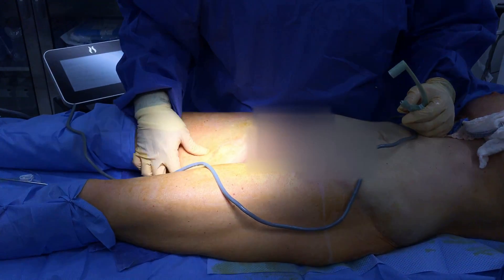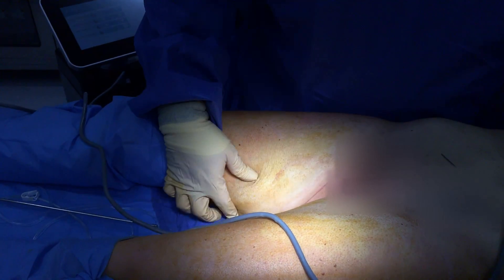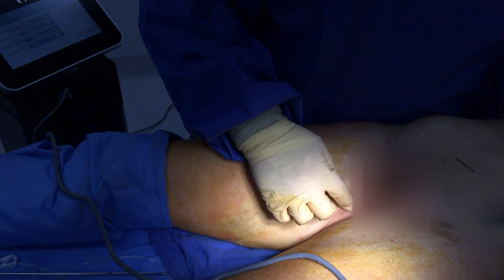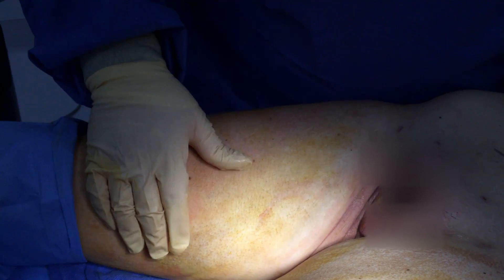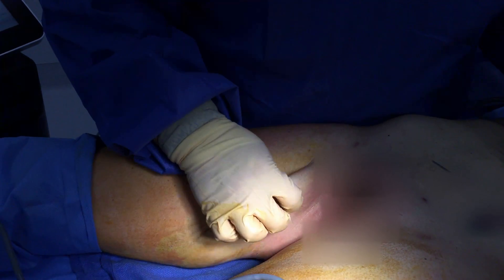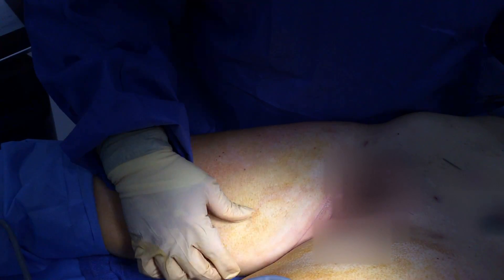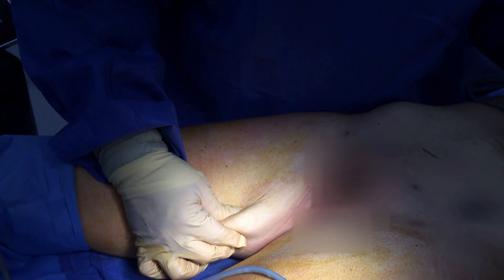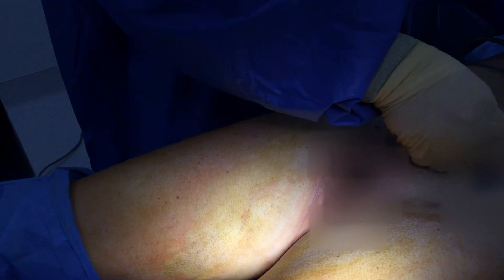Inner Thigh Skin Laxity before BodyTite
Inner thigh skin laxity before BodyTite.  Dr. Hughes performs many liposuction revisions that involve additional liposuction and fat grafting to smooth dents.  Dr. Hughes also utilizes BodyTite to improve the skin quality as well.  The results can be amazing.
To view additional information about Doctor Hughes or before and after pictures,
Please visit Dr. Kenneth Hughes's websites

To follow Dr. Hughes on his Instagram pages